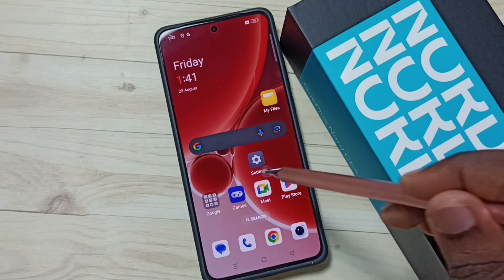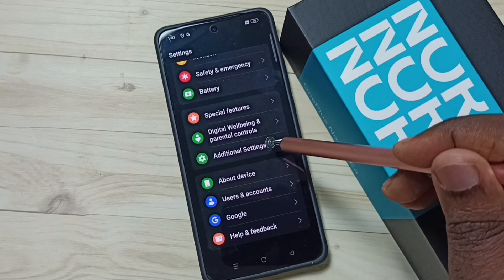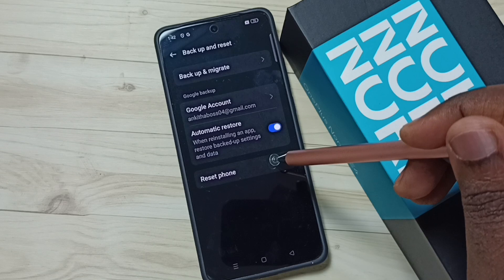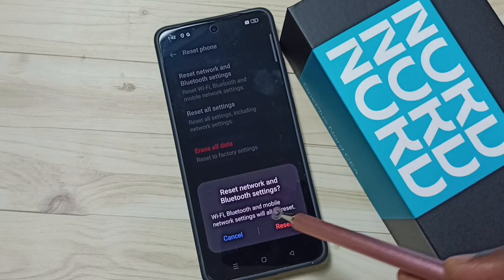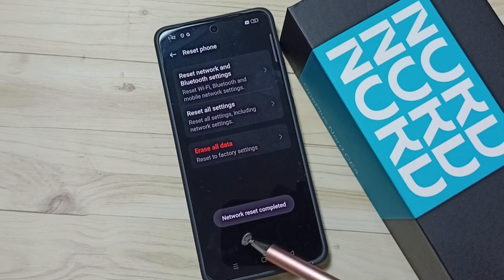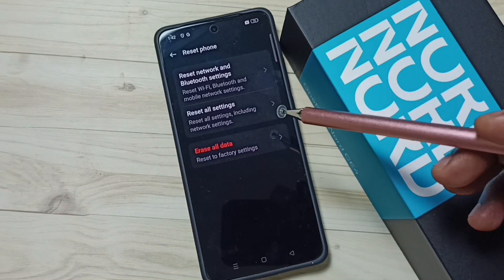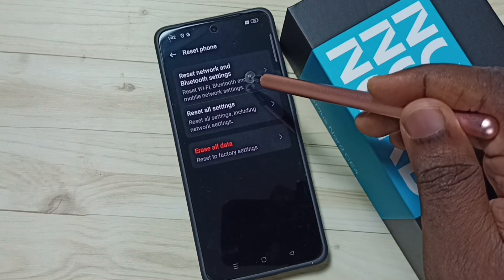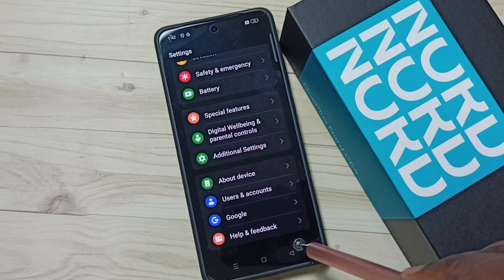Easy Way to Fix All Mobile Network Problems on OnePlus Nord CE4 5G | Slow Internet | No Signal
solved Mobile Network issues, fixed Mobile Network problems,
Oneplus, Oneplus nord, nord, OnePlus Nord CE, android, android 14, android 15, how to, enable, disable, turn on, turn off, mobile, phone, smartphone